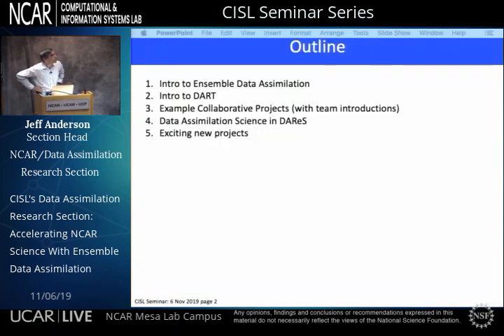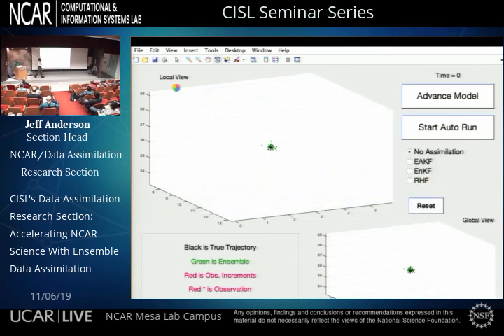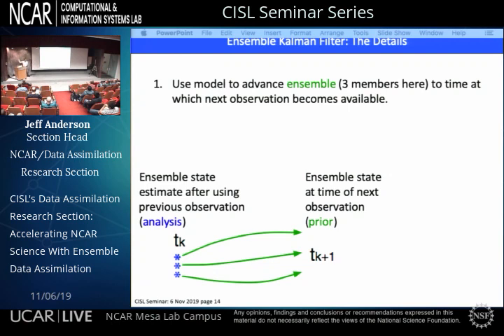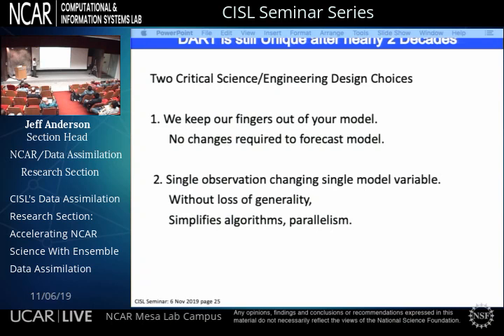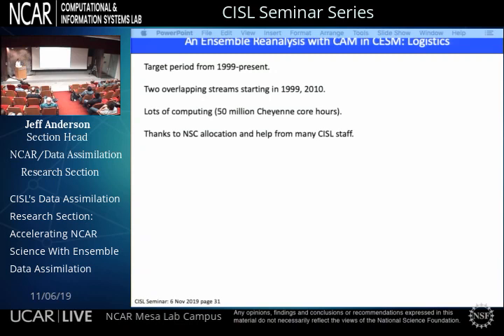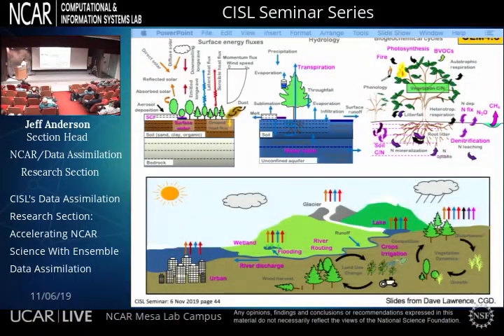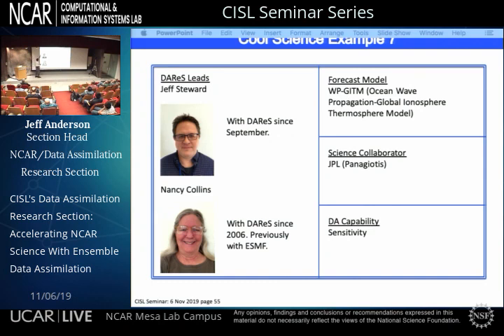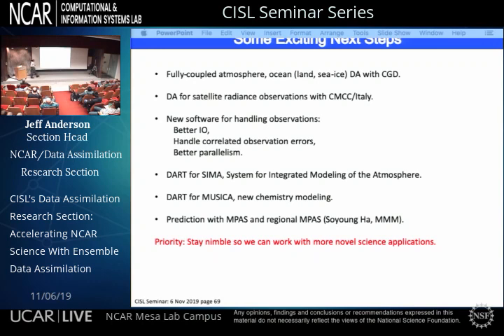CISL Seminar Series Jeff Anderson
Jeff Anderson, Section Head of NCAR/CISL's Data Assimilation Research Section gives a talk titled "Accelerating NCAR Science with Ensemble Data Assimilation"